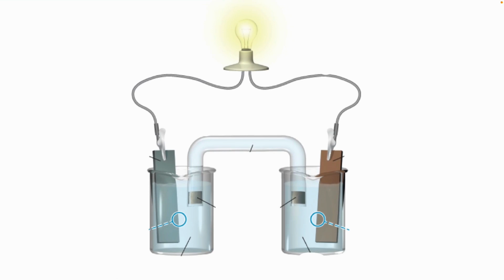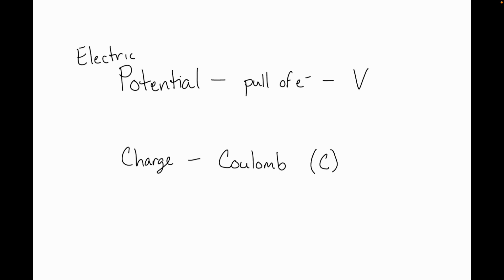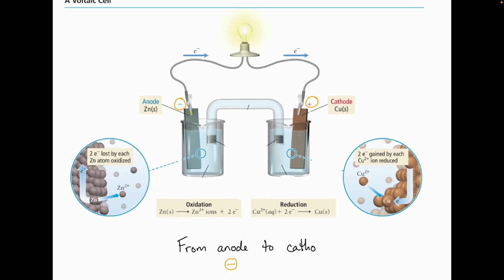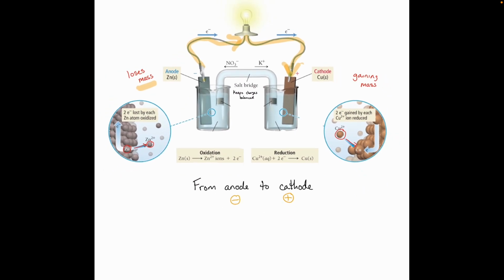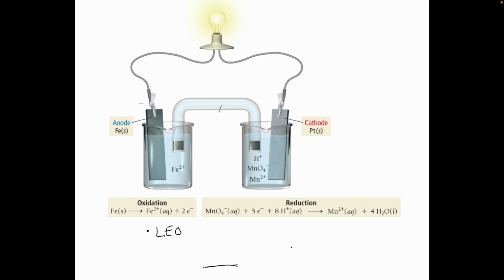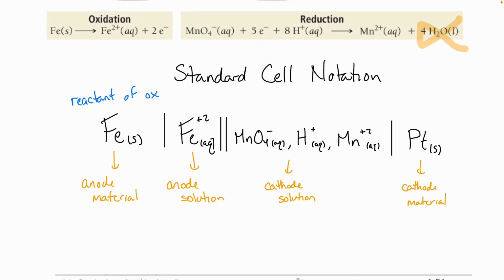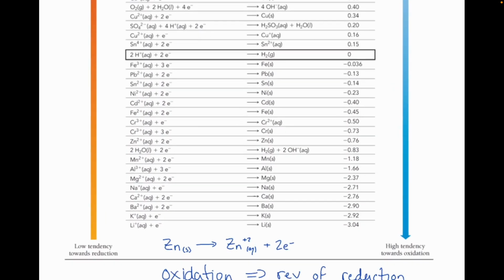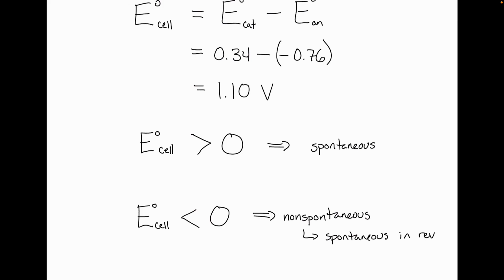Chem1BSP23 Chapter 20 Lecture 2